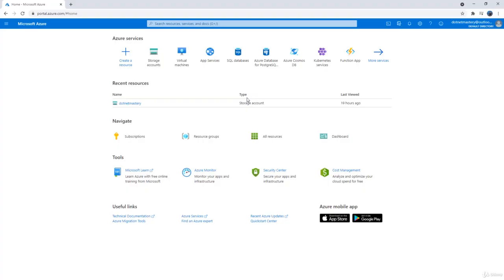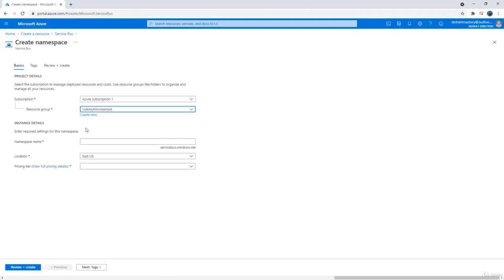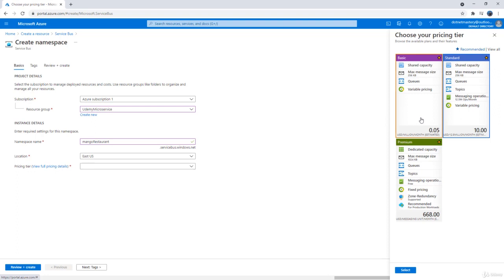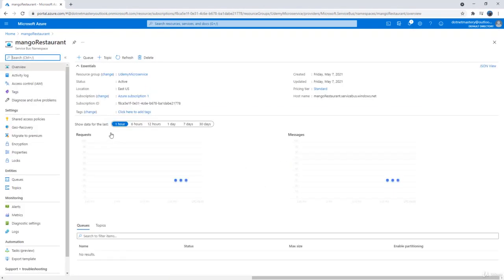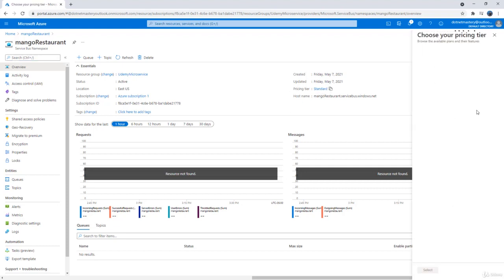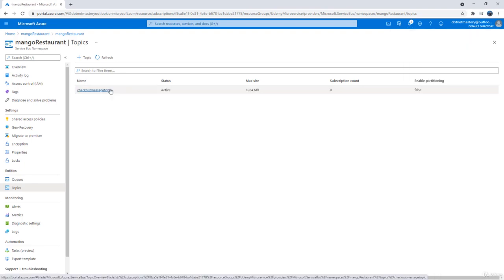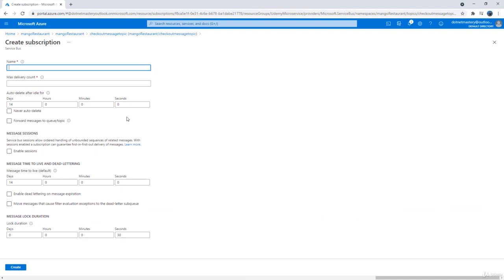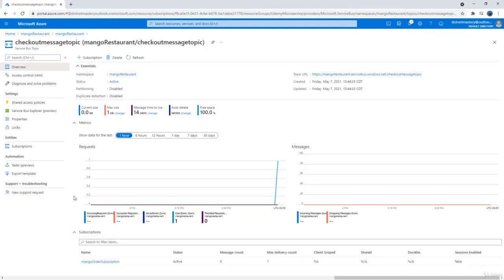Part 102 : Create Azure Service Bus with topic and subscription